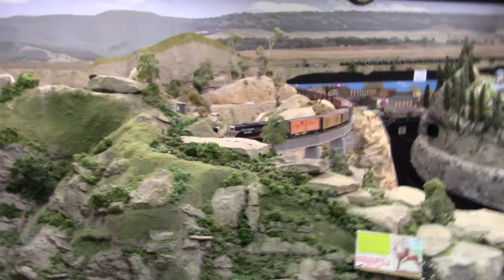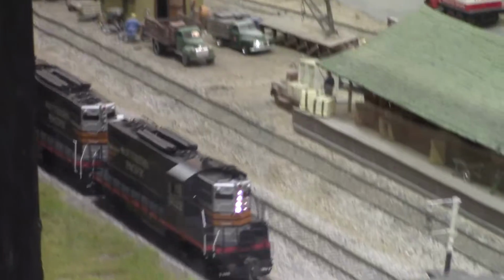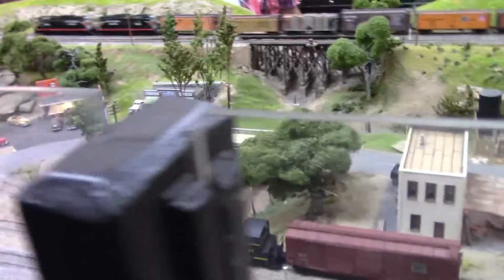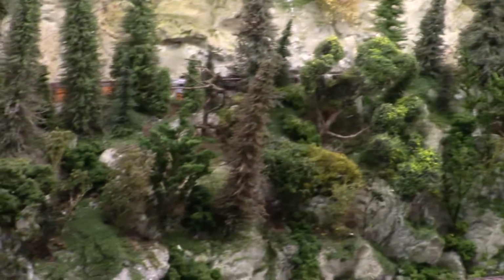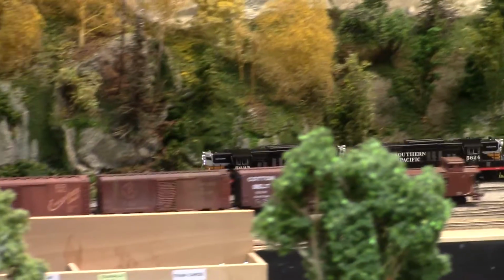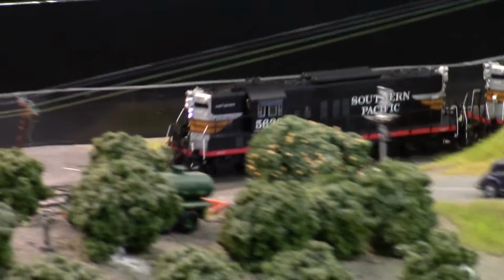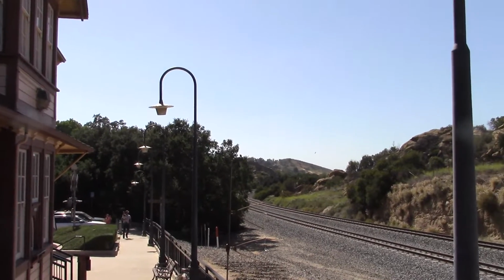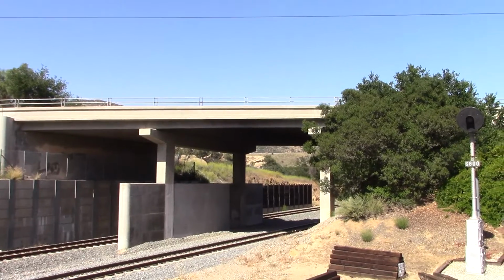Santa Susana on National Train Day: Model Railroad, A784 and A777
Video of the model railroad on National Train Day and also Surfliners 784 and 777 passing by Santa Susana Depot.